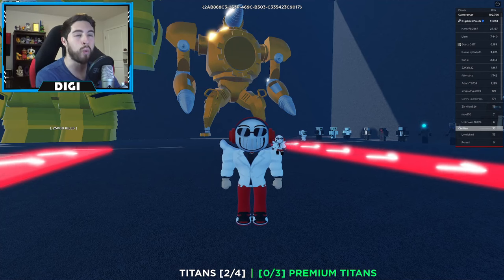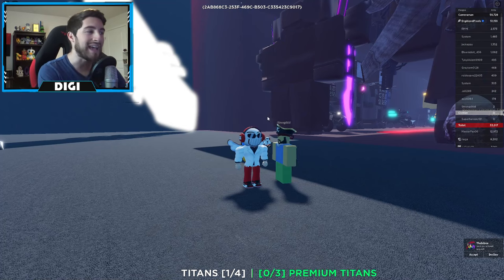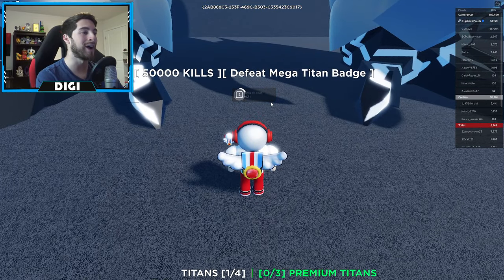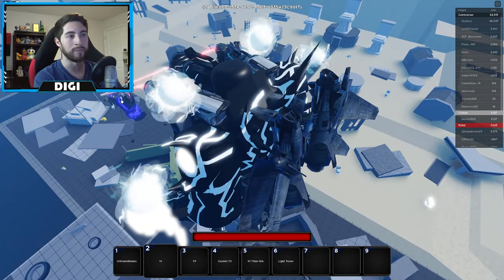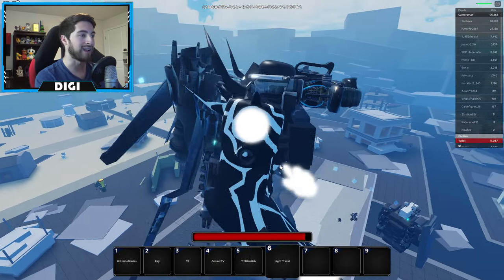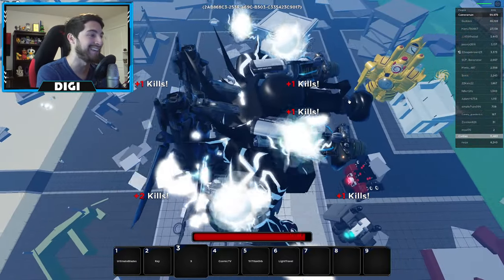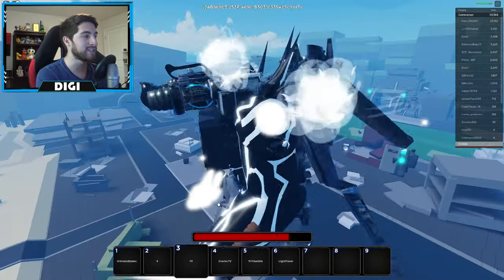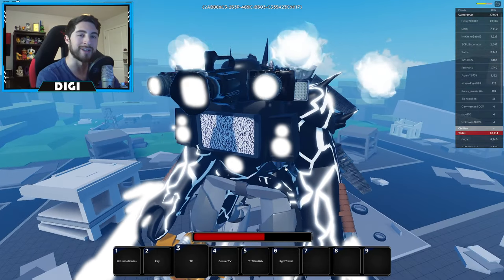How to get DEFEAT MEGA TITAN BADGE + WHITE TRI-TITAN MORPH in THE CAMERA VS BATHTUBS WAR - Roblox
I'll be showing you guys how to get DEFEAT MEGA TITAN BADGE + WHITE TRI-TITAN MORPH in THE CAMERA VS BATHTUBS WAR!